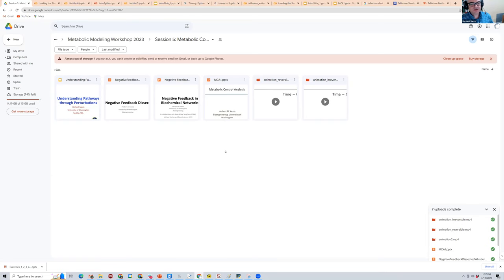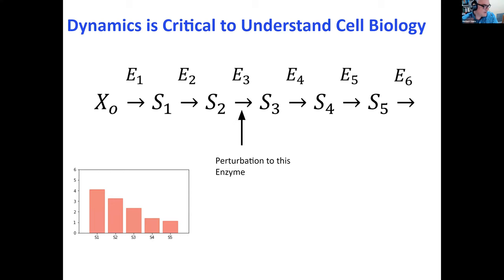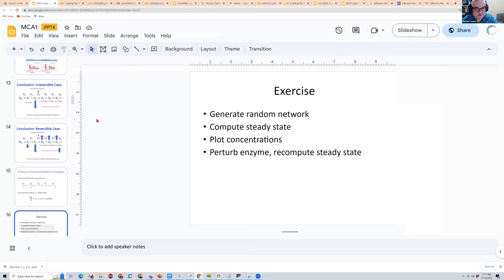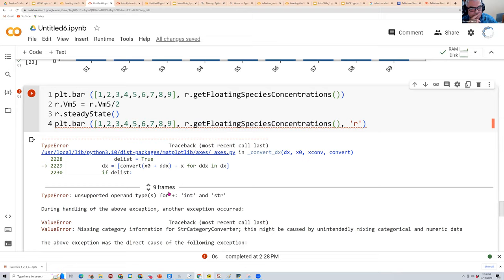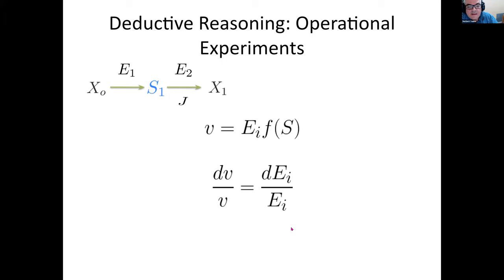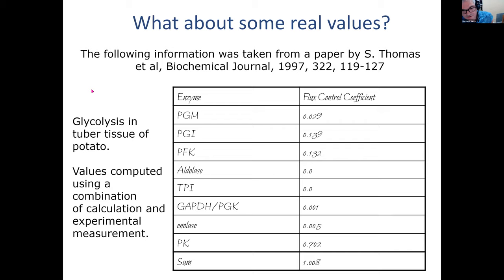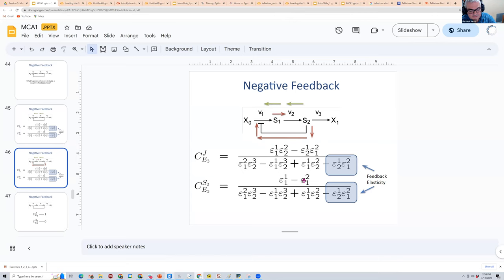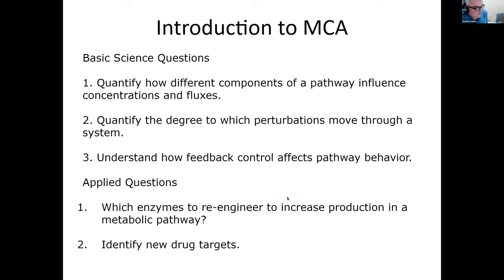2023 Kinetic Modeling Virtual Course - Part 5: Metabolic Control Analysis - Herbert Sauro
2023 Kinetic Modeling Virtual Course & Hackathon
Part 5:
Metabolic Control Analysis - Herbert Sauro